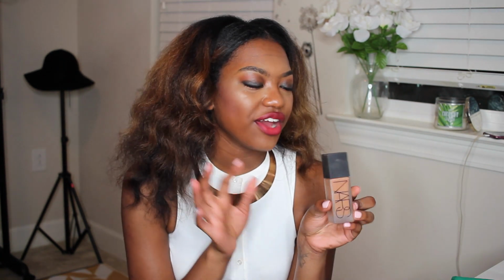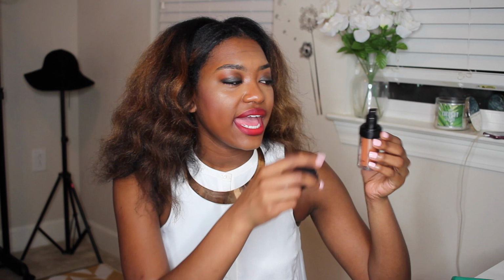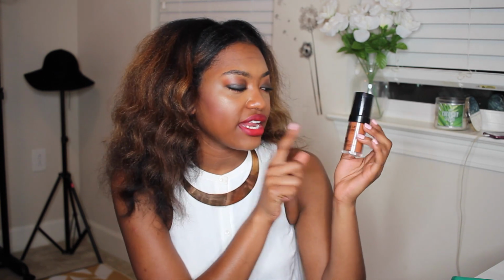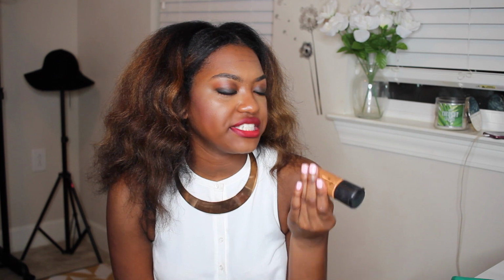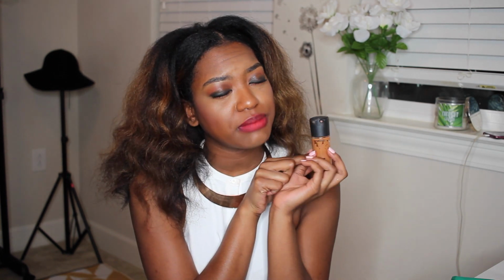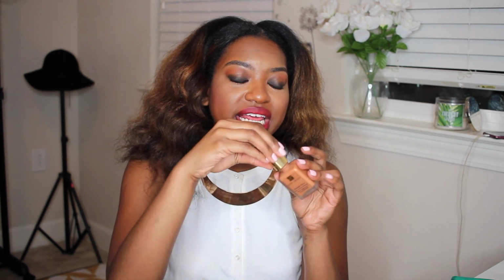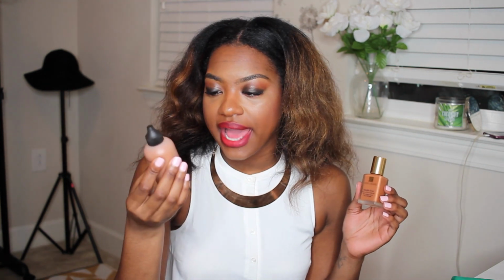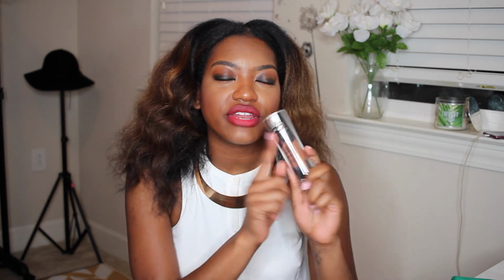High End Foundations for Oily Skin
***Don't forget to click SHOW MORE :)***

* Products Mentioned *
MAC Face and body
Makeup Forever HD
MAC Pro Long-wear
Nars luminous Weightless
Lancome Teint Idole
Kat Von D Lock it Tattoo

How to make $$$ on Youtube?

Fashrambletitan3 - $89 for Titan 3 SUCH A GREAT DEAL!

Instagram KimberlyCherrell
Twitter KimCherrell